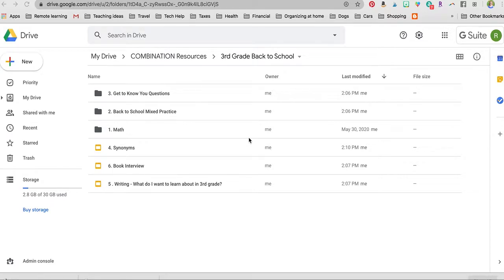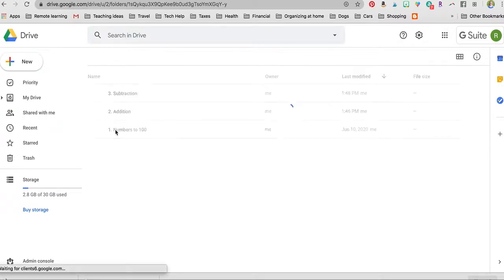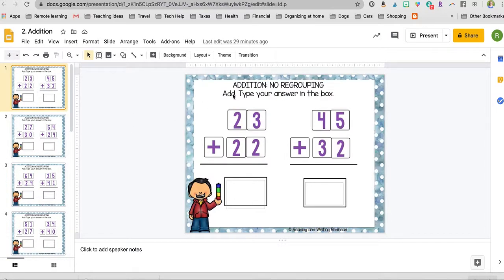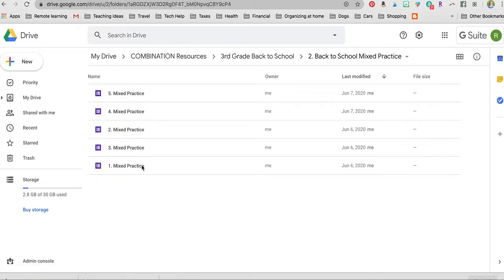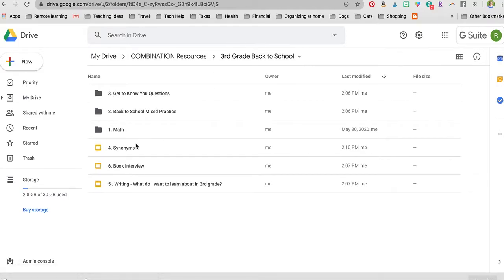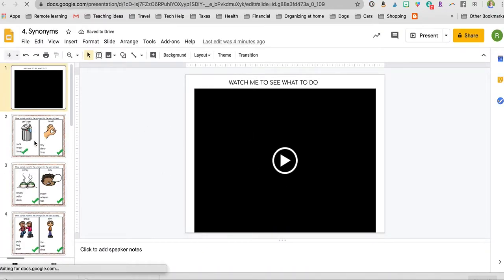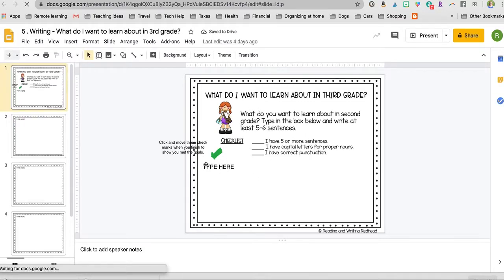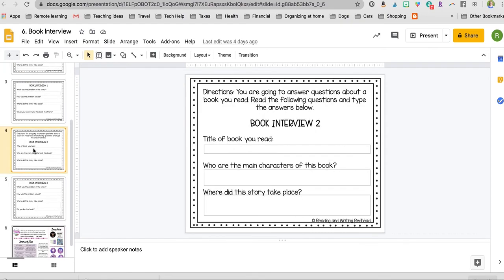Digital 3rd Grade Back to School Resource: how to navigate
Teachers: here is your quick video showing what is included in the digital 3rd Grade Back to School resource on Teachers Pay Teachers. It will give you an idea of what your students will see too.
Teachers Pay Teachers Resource link: Coming soon